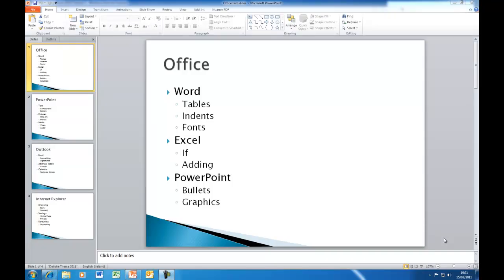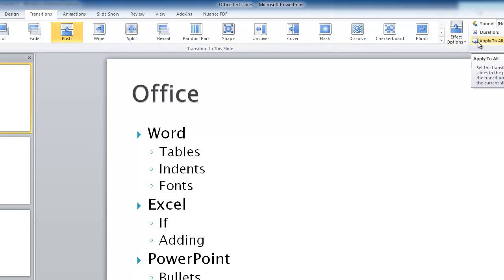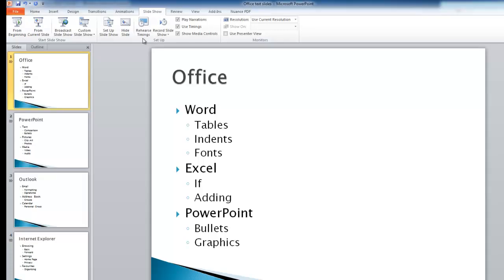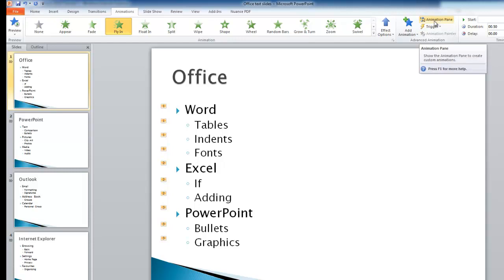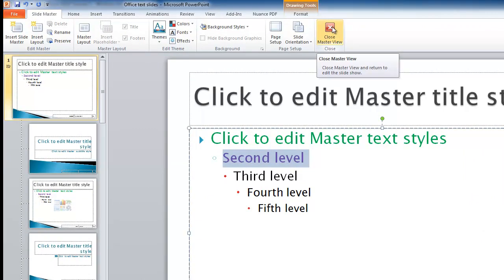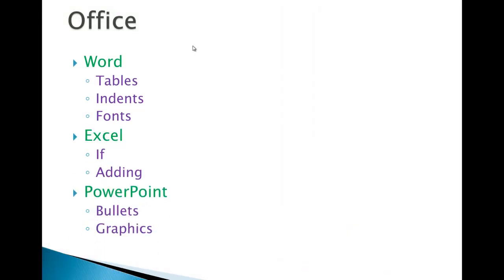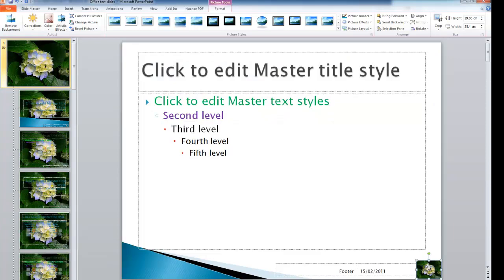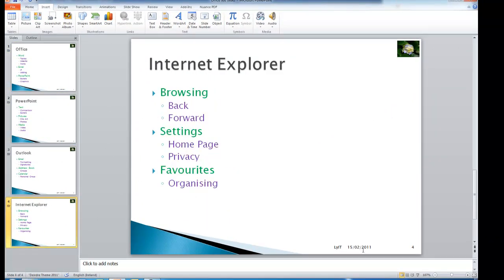PowerPoint 2010 Tutorial 4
Slide Tansitions
Text Animations
Master Slide
Header & Footer
Slide numbers